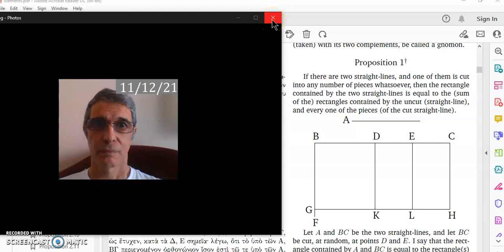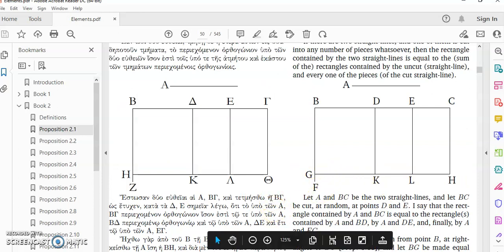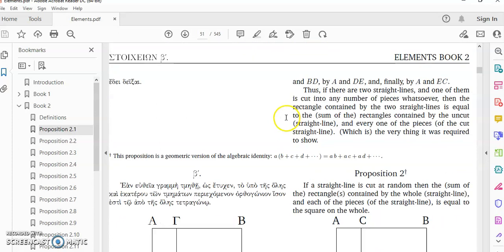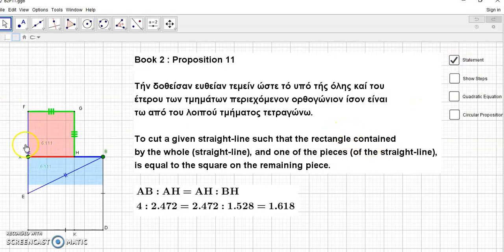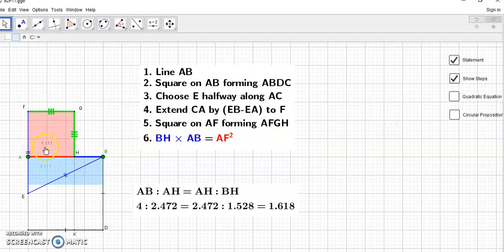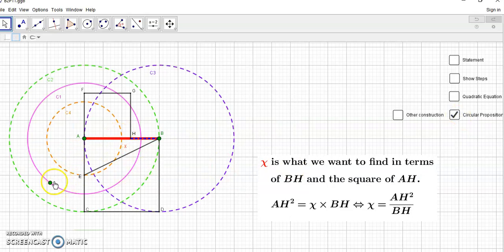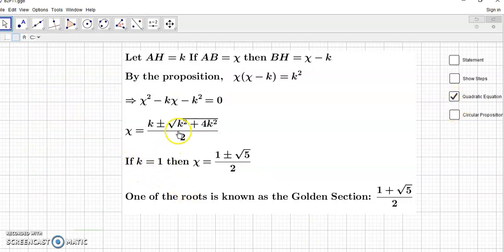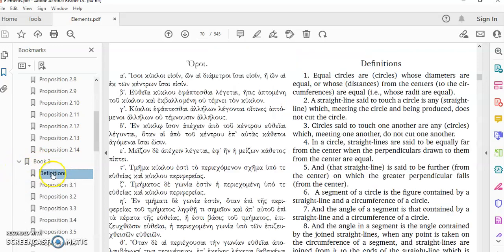Book 2 Proposition 11 - The Golden Ratio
Propositions 1-10 of Book 2 are not very interesting and somewhat redundant given the common notions in Book 1.

Equality refers to area, but since Euclid never actually defines area in general, he relates wholes to parts and sums thereof. The closest Euclid gets to defining area is the plane number in Book 7, Definition 16.

Proposition 11 introduces the Golden Section or Cut (χρυσή τομή) from which a quadratic equation of the form k(x-k)=x^2 can be solved geometrically.